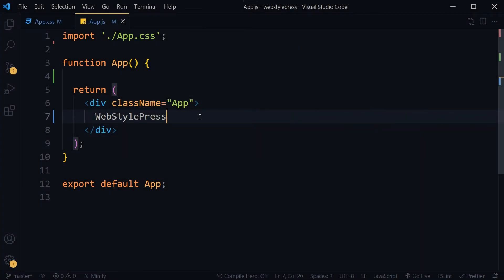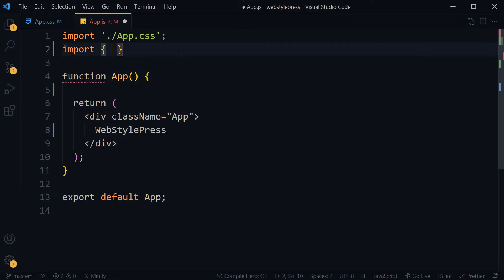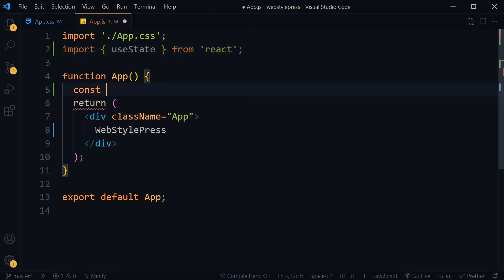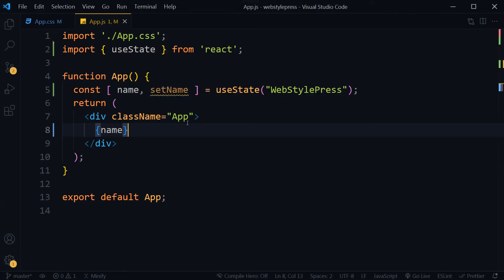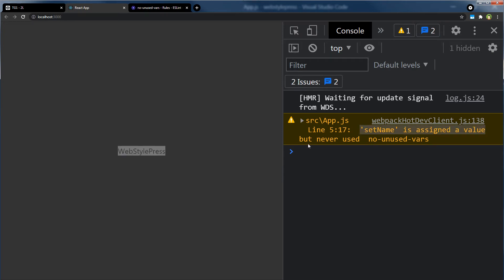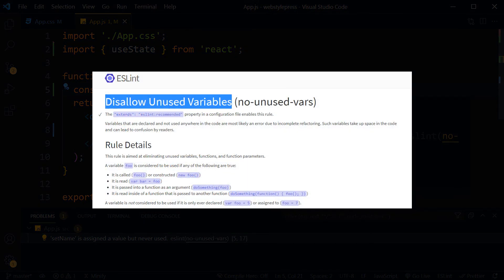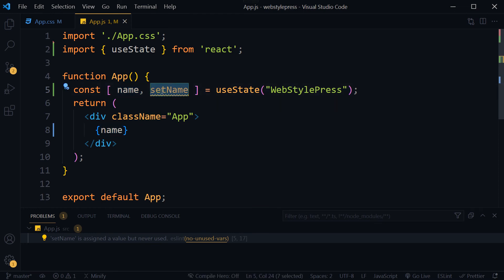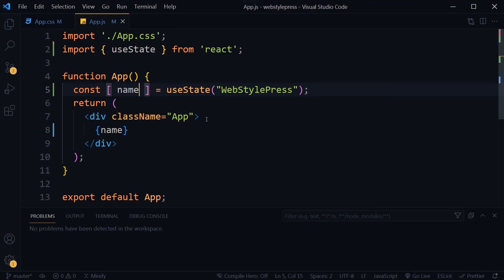Assigned a Value but Never Used | No Unused Vars | React JS Debugging | Eslint Warnings & Errors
In react component I want to display a name but I want to read it from the app state. This name will not be changed but it can pass along to multiple components down the line. I used useState hook to implement state in react app. When I run this app, it gives me warning in console, in visual studio output window and when I hover over setName variable, I see same warning message.

setName is declared but its value is never read. setName is assigned a value but never used, eslint, no unused vars. This warning is related to eslint code linter. eslint helps me write better code and checks errors and warnings, it lets me know about the error or warnings before code runs. State is being used in react app but it will not change so setState is useless here and we can safely remove that.

Warning is gone when I removed the setName. The app is working fine. So remove variables that are not being used in your app.